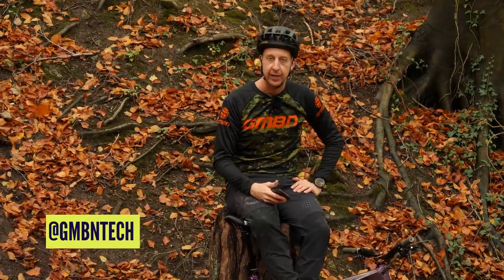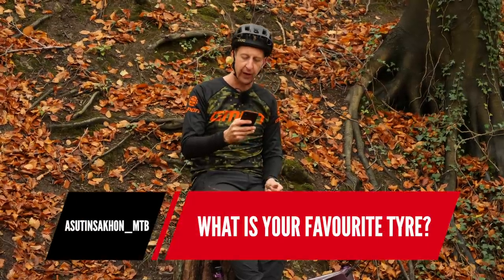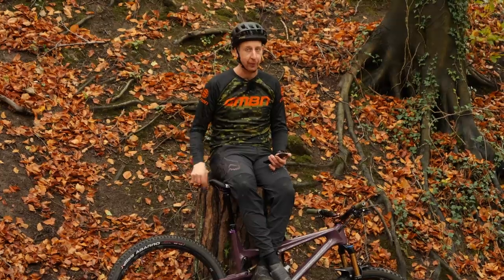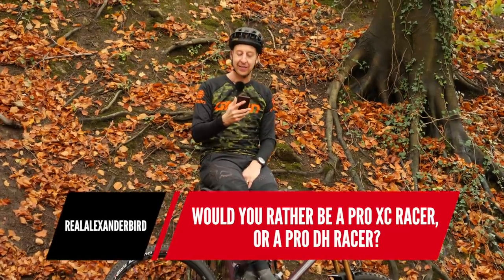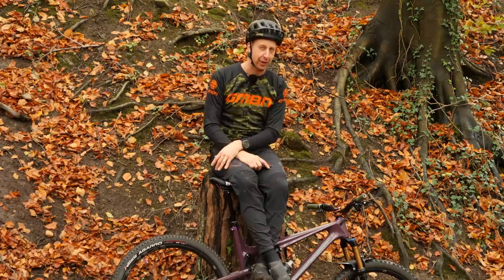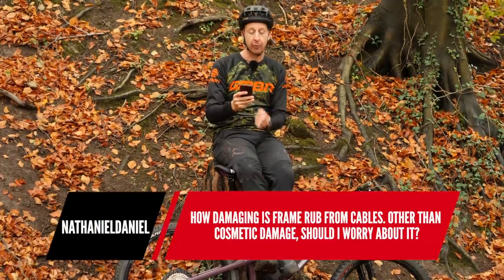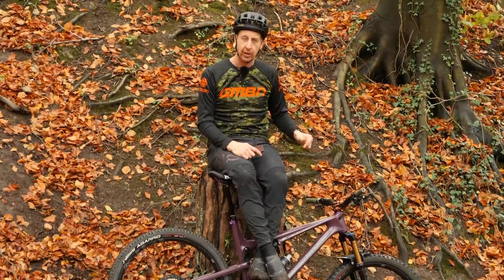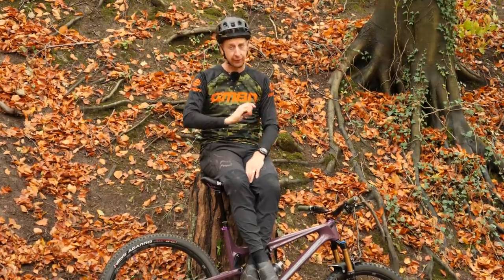How To Remove Rounded Hex Key Bolts?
GMBN Tech is here to answer your mountain bike tech questions. Use the hashtag AskGMBNTech in the comments for a chance to have your question featured on the show.
⏰ Time Stamps 👇

00:00 - Intro
00:15 - How do you remove rounded heads on a Hex Key stem bolt?
01:52 - What is your favourite tyre?
04:12 - Would you rather be a Pro XC Racer or a Pro DH Racer?
05:41 - Has Doddy ever thought about becoming a bike designer?
06:46 - How damaging is frame rub from cables?
07:46 - Can I drill a hole in the seat tube to route an internal dropper post?
08:39 - Do bigger/heavy riders need custom-built stronger wheels?
10:12 - How do I get rid of wrist pain when riding?